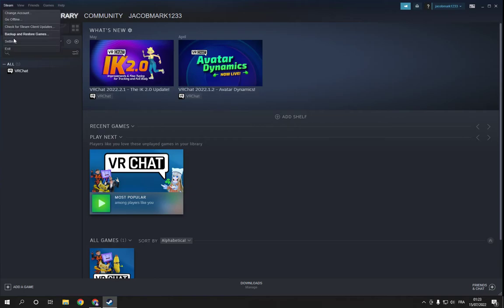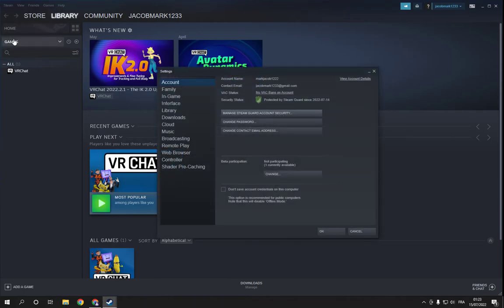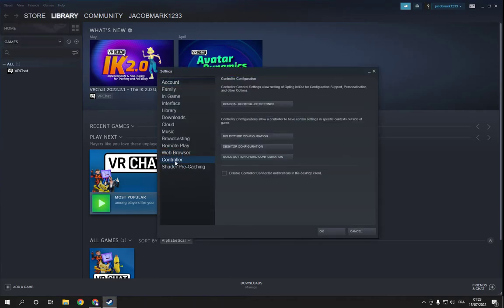How To Manage Controller Settings on Your Account on Steam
in this video we discuss :